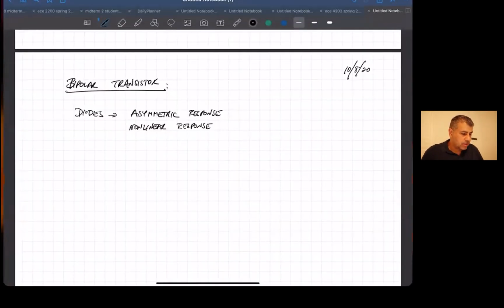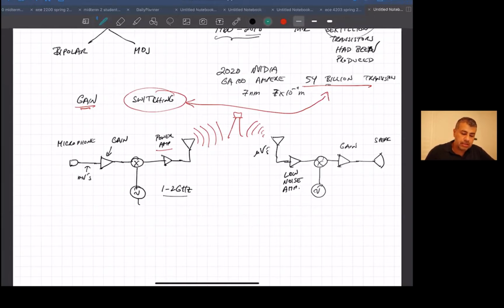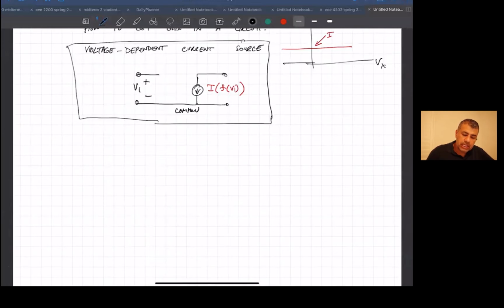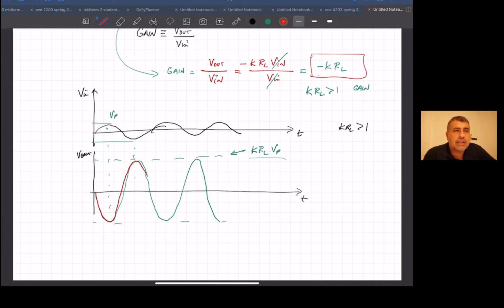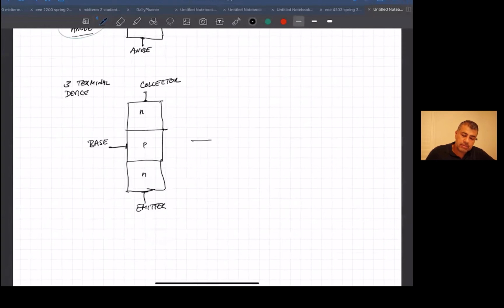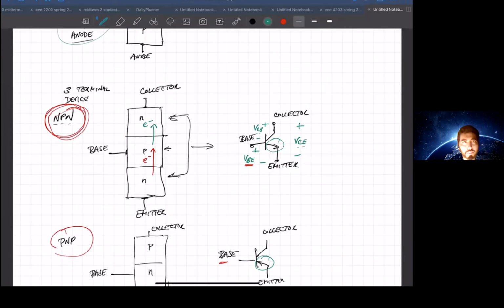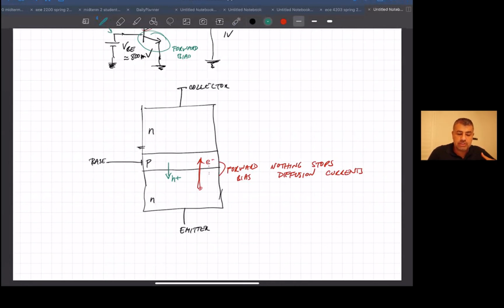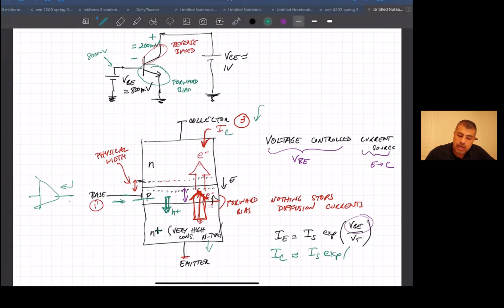Introduction to Bipolar Transistors